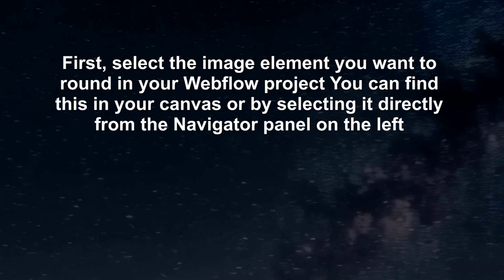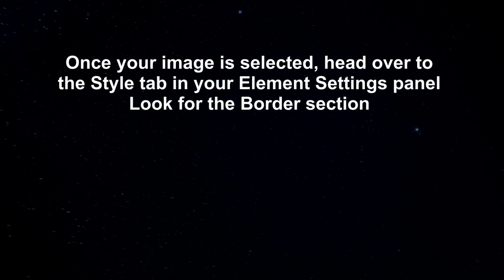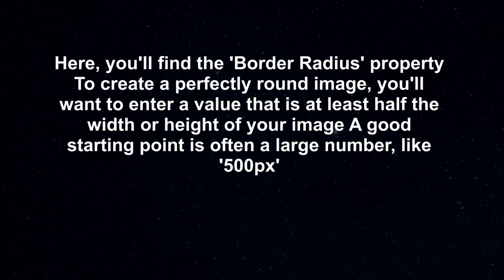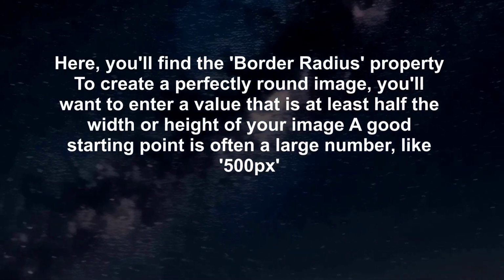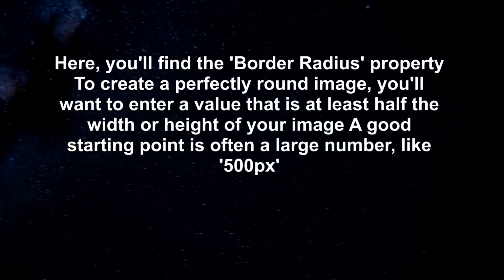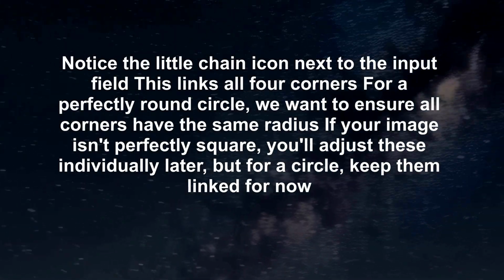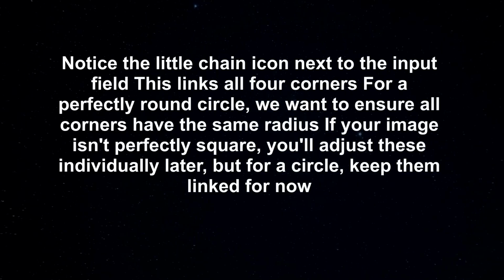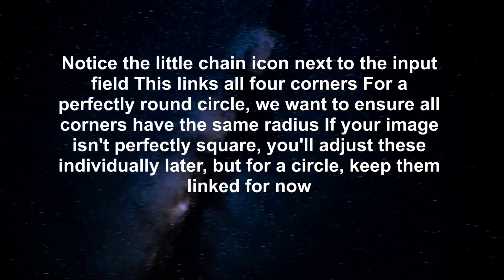How to Make a Round Image In Webflow - Julia'sTutorials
How to Make a Round Image In Webflow details the simple steps to transform standard square images into perfectly rounded elements, adding a modern and polished aesthetic to your website's design. This quick tutorial enhances your images with a subtle yet impactful visual refinement. Give your website's visuals a professional and contemporary edge by easily rounding your images.

00:00 Intro
00:08 Mastering Rounded Images in Webflow
00:17 Selecting Your Image Element
00:26 Styling the Image: Border Radius
00:40 Achieving a Perfect Circle
00:58 Linking Corner Radii
01:13 Instant Visual Transformation
01:26 Rounded Images in Layouts
01:43 Experimenting with Shapes
01:57 Polished Webflow Design